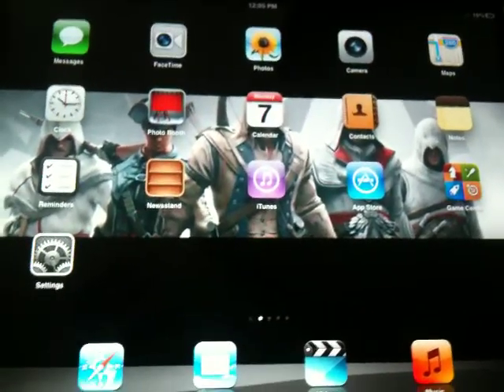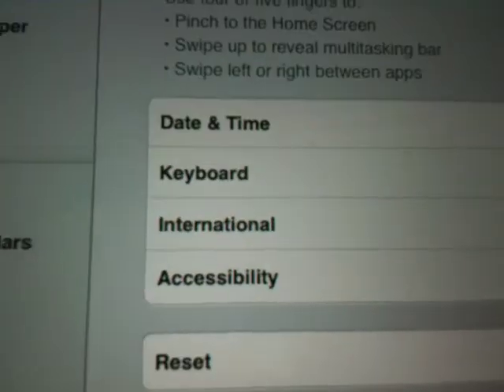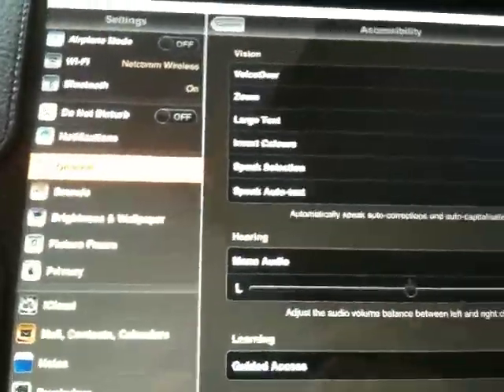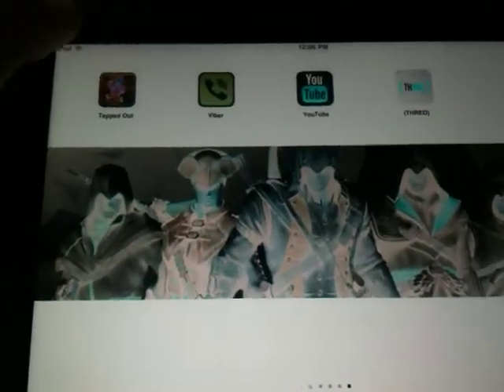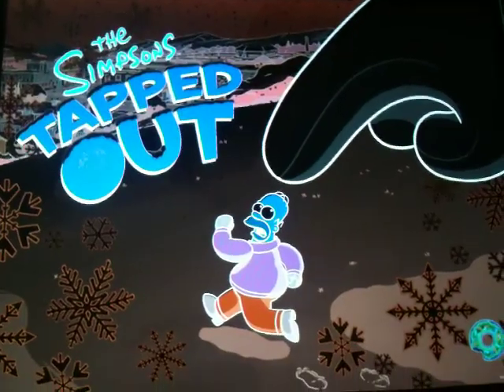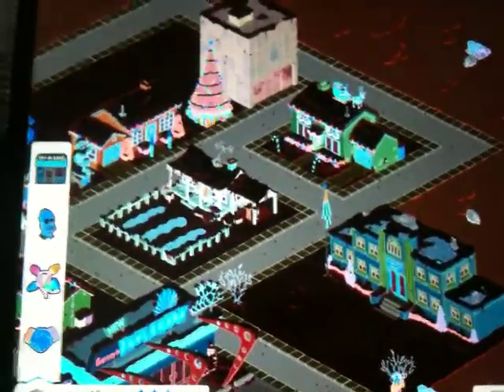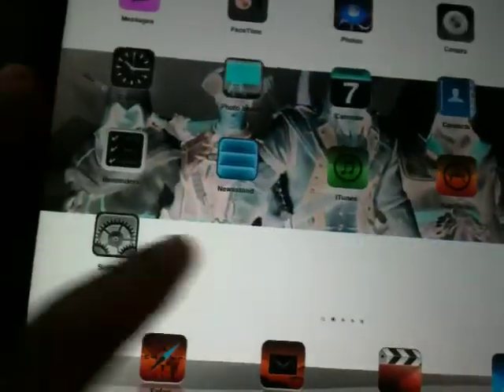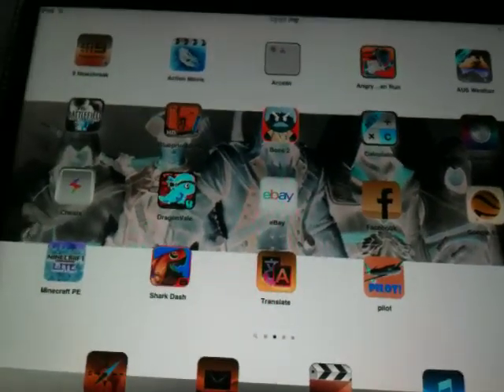how to change the colour of your home screen on your device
1. go to settings
2. got to genreal and pick accessibility
3. pick invert colours and turn it on
if you want to turn the invert colours off/on. you just press the home button 3 times